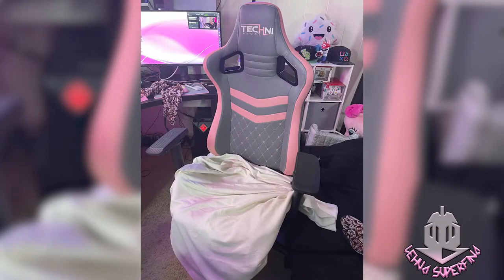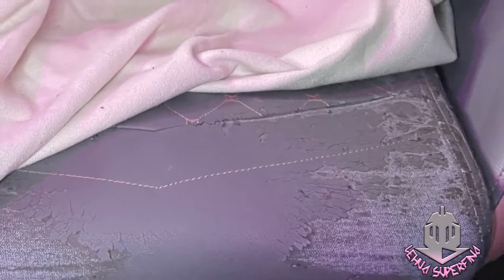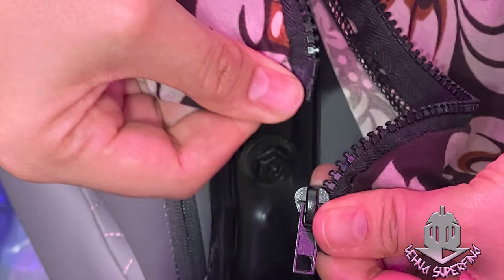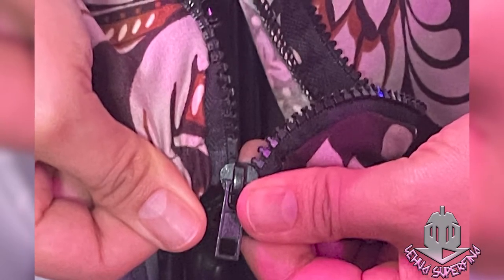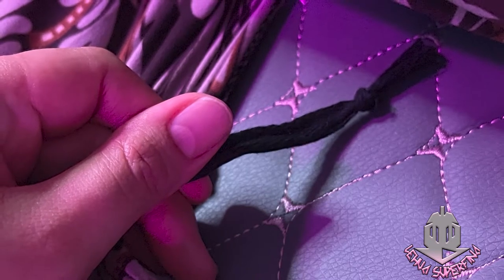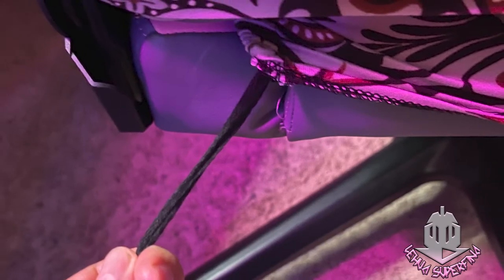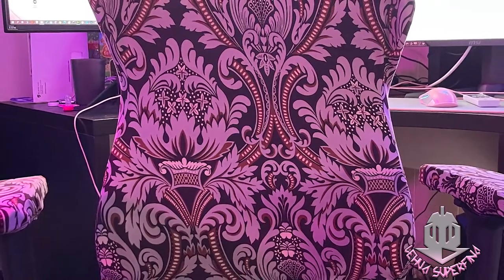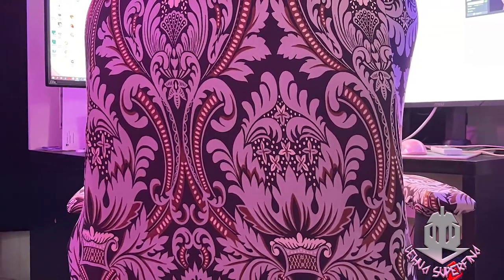Review Update: TechniSport TS83 Gaming Chair | I had to get a seat cover | Giving you real feedback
TechniSport Gaming Chair after 14 months
Had to get a seat cover

I got the TechniSport Pink TS83 Gaming Chair because its pink and reclines. After 14 months the hard ware is in top shape its just the surface that wasn't doing great. The pleather like material came apart and it wasn't covered under warranty. So I got a seat cover.

Seat Cover

Lehua is a Hawaii content creator and streamer on the Superfina Channel covering a variety of content from video game and gaming gear reviews, live streams of video games, creative art crafts, beauty and makeup, and more.
She is also a journalist that writes reviews and impressions on my website for various companies from NIS America, Bandai Namco, EastAsiaSoft, Razer, Capcom, Techni Sport, and more to review their various products.